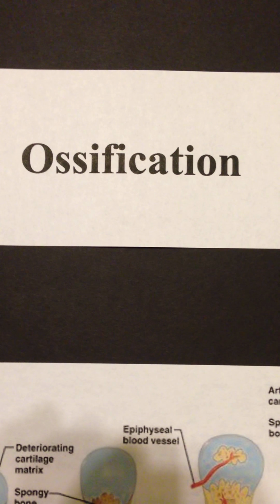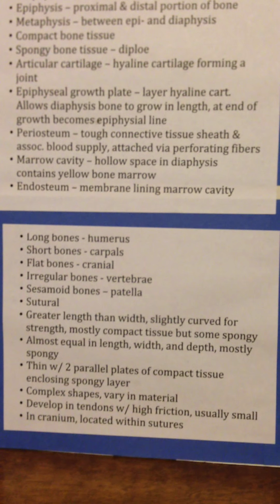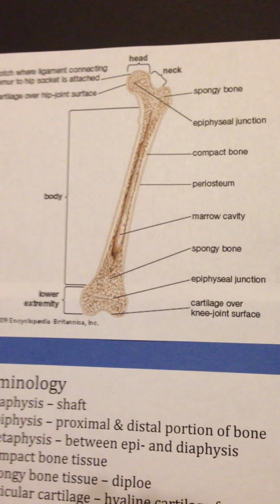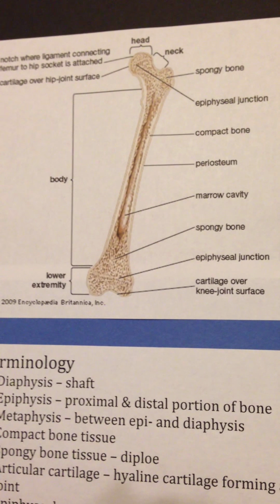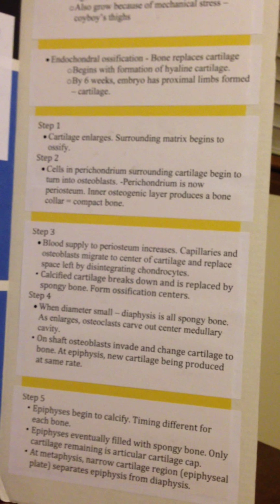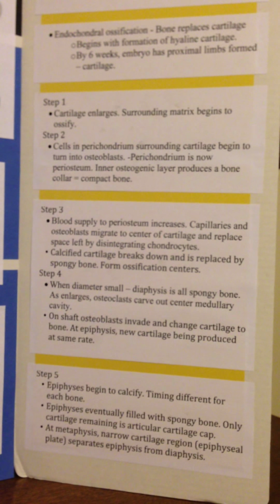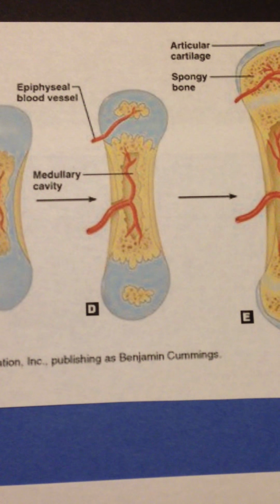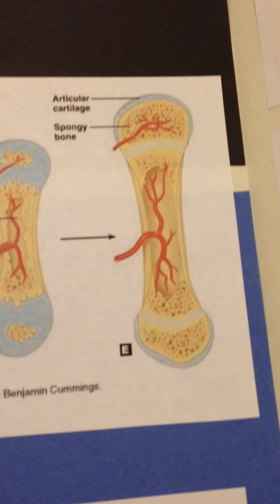Ossification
I did this video for my CSUF Bio 210 class. I talk briefly about general bone information and then the types of ossification that occur.